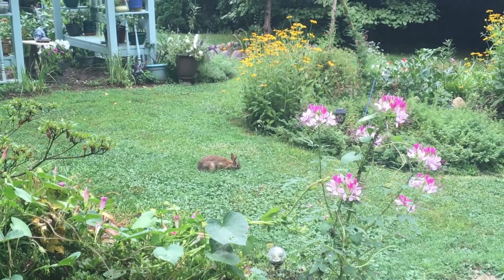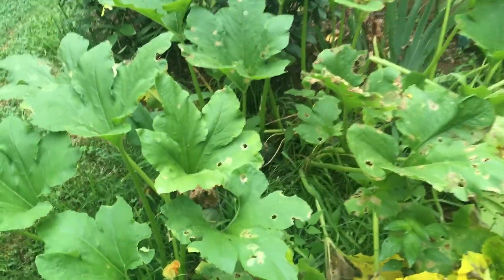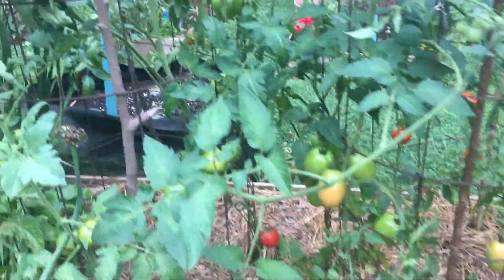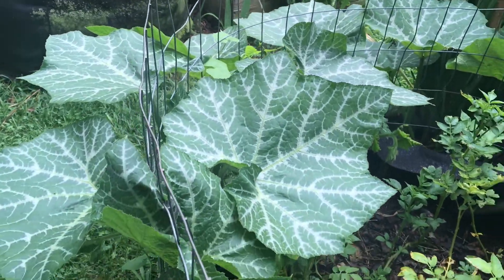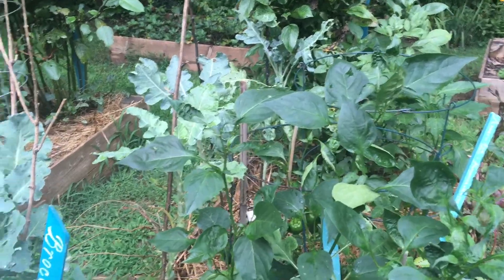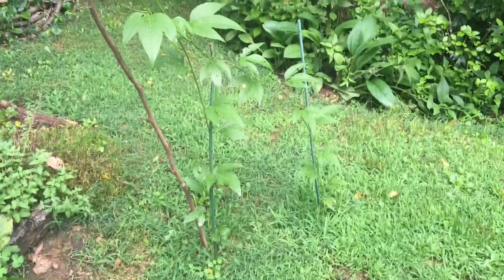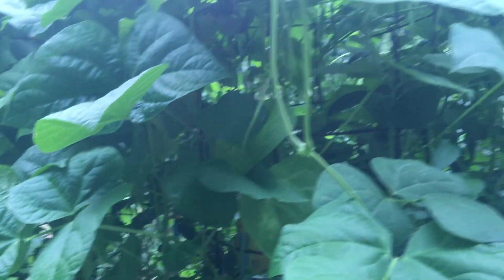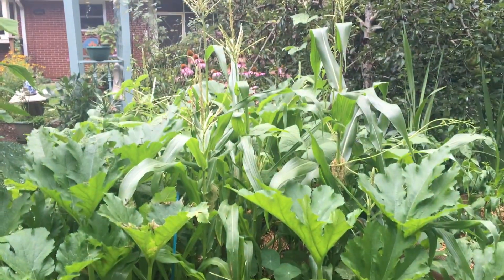Lughnasadh Garden tour w/ Bunny August 2022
Mid summer Lughnasadh tour of the garden. With our adorable bunny friend. Enjoy!